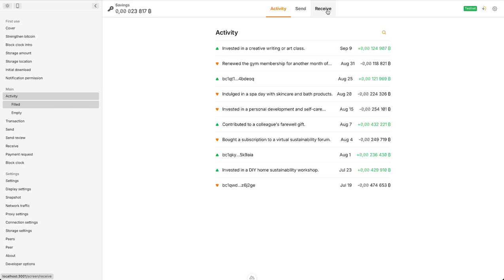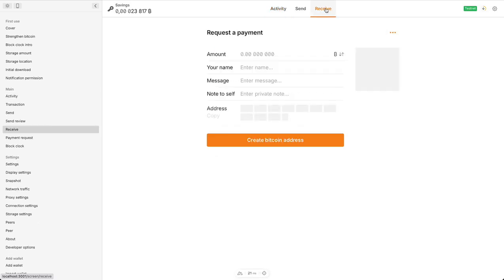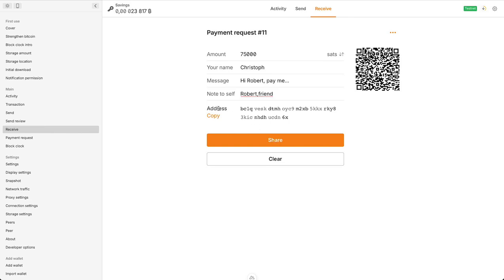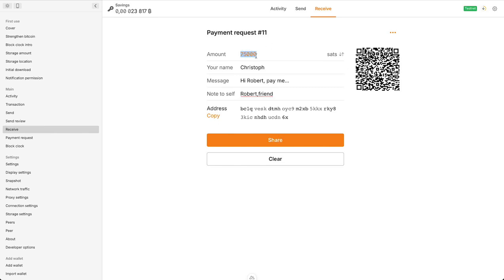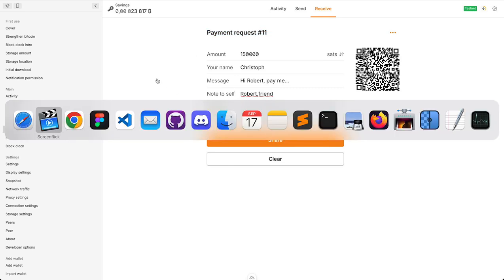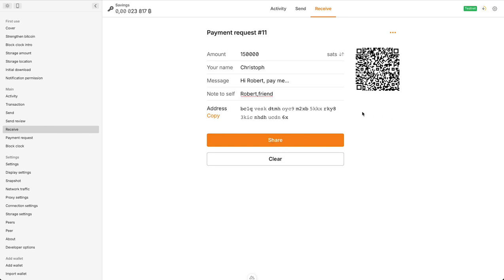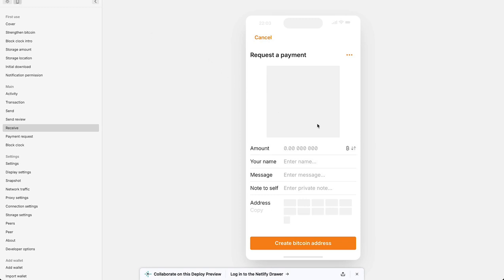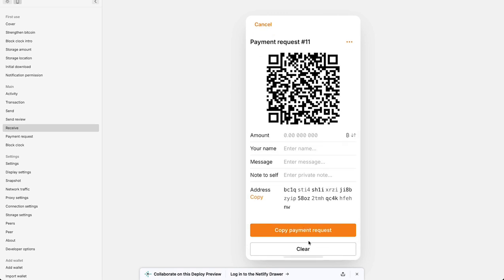Bitcoin Core App receive prototype - "Another one"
It's getting old, isn't it. All these receive flow mocks? On the other hand, what a deep and thorough hands-on exploration the design crew is doing. Mesmerizing. Either way, here's one more.